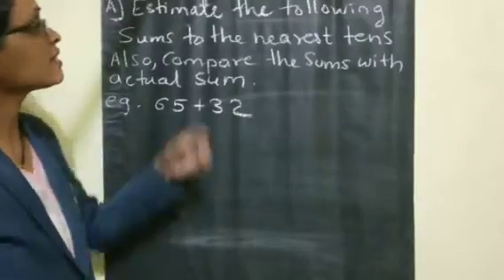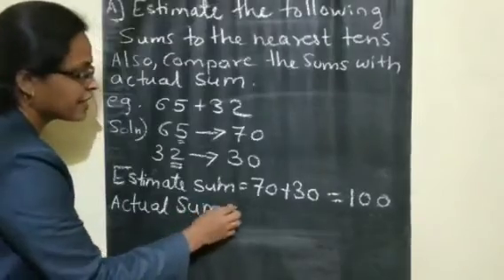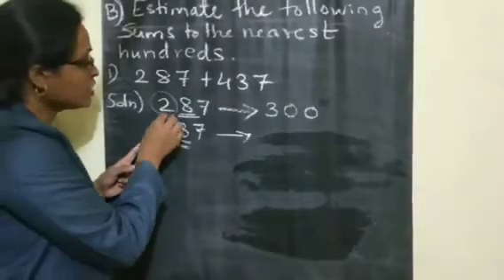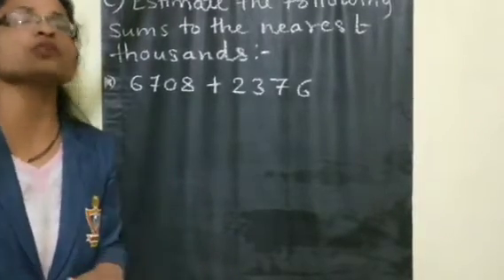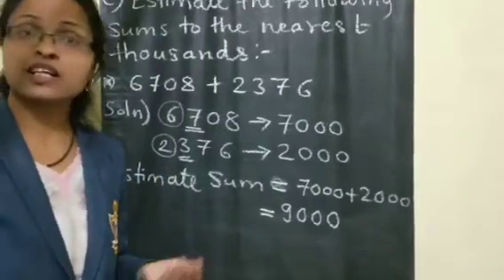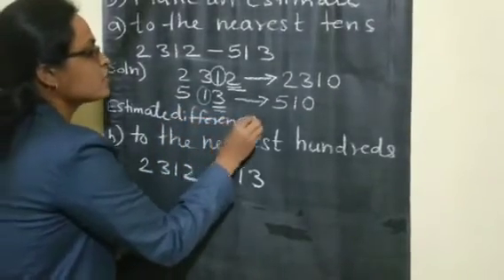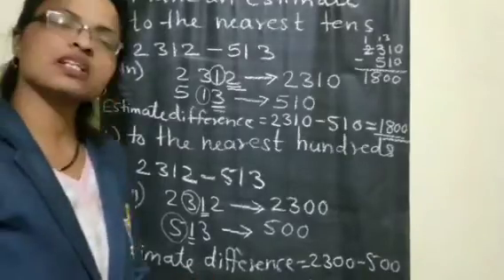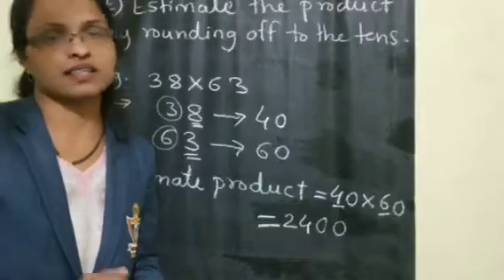Estimation STD 4 exercise problems